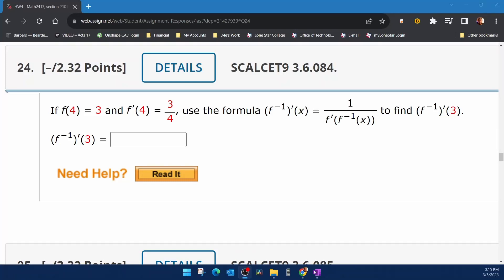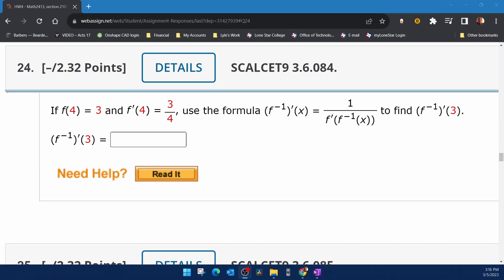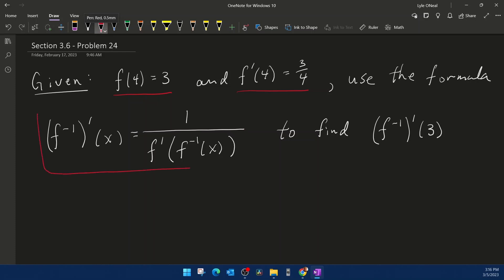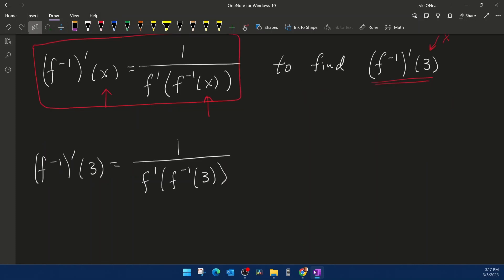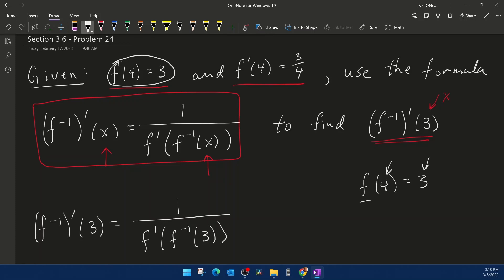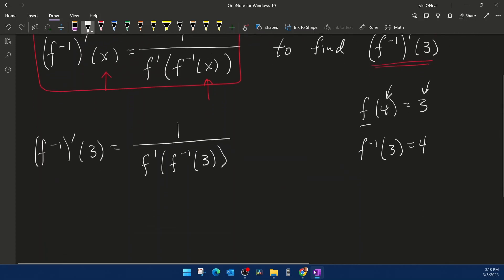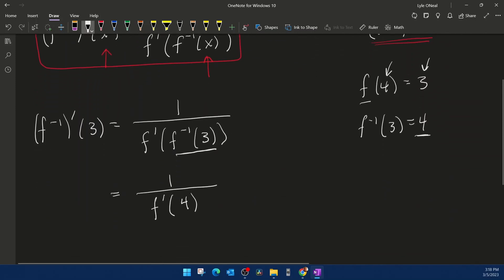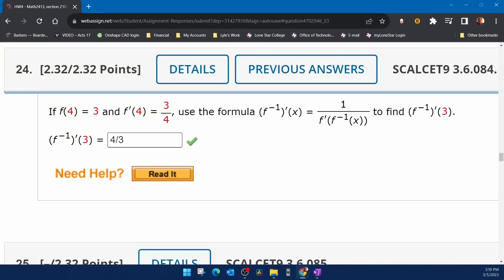Calculus 1 - HW#4 Question #24 - WebAssign